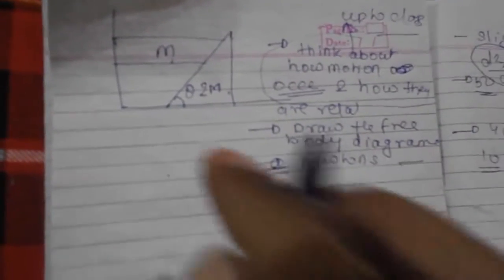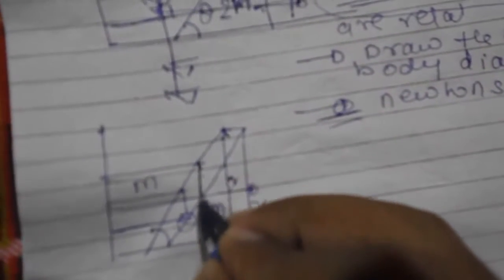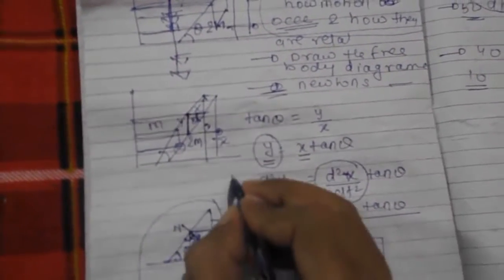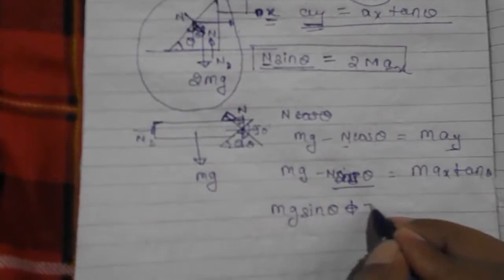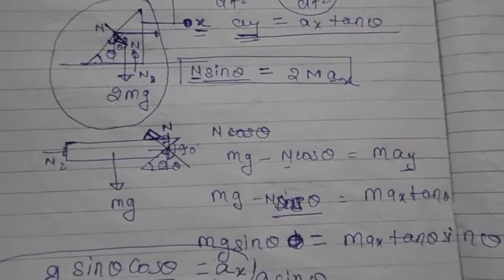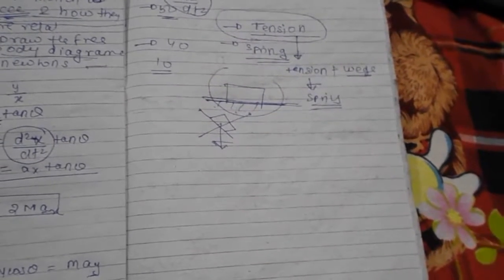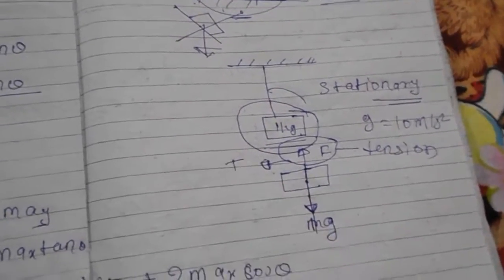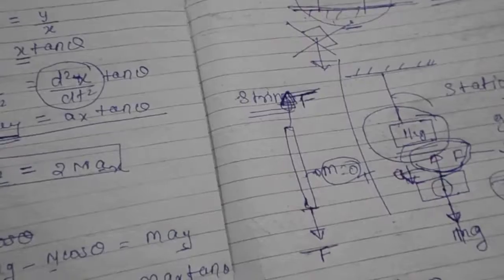newton's law of motion basics class 11 iit jee lecture 7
this is my last video on directly connected bodies .in this i had started to talk about tension in next we lecture we developed the tension concept .